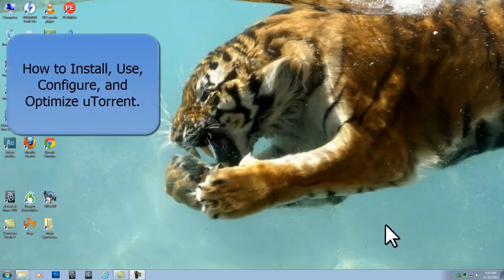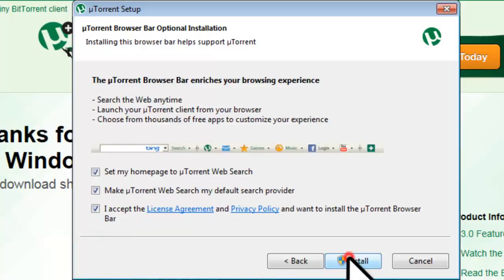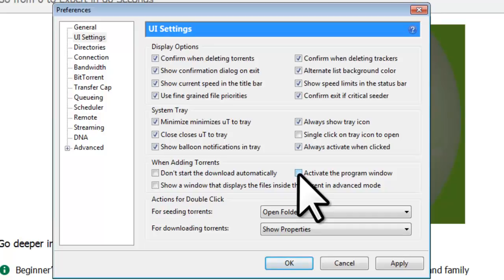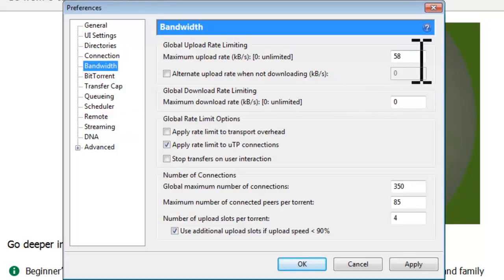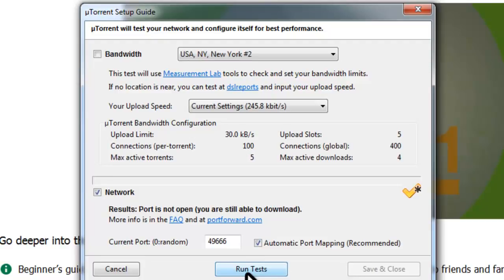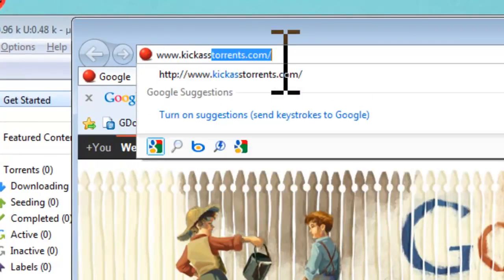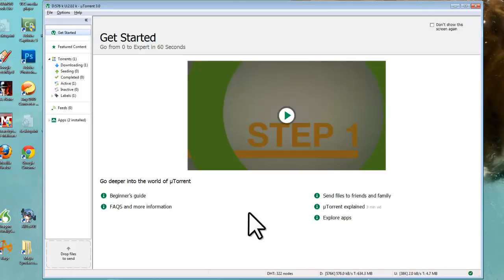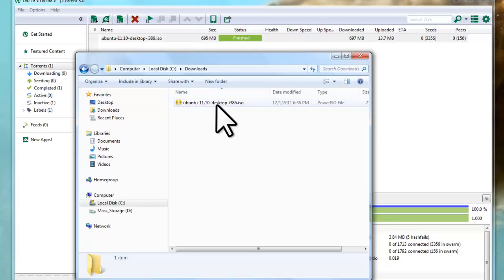How to Use uTorrent to Download Torrents Speed Up Optimize Settings Tutorial